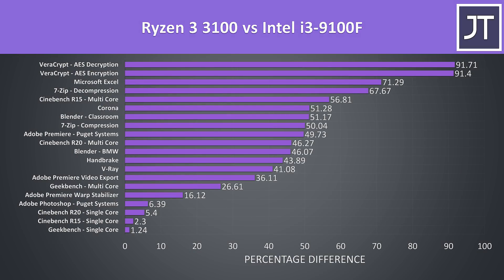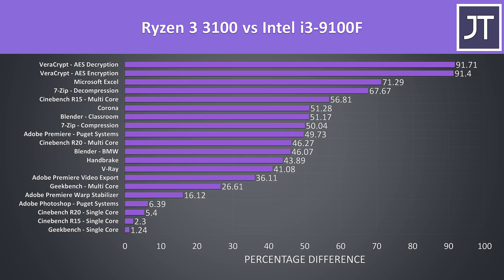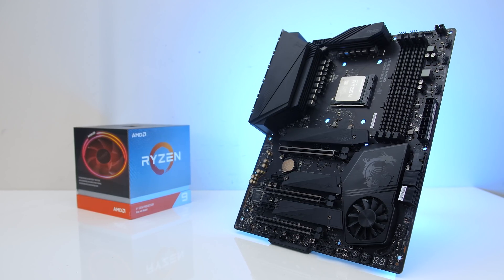AMD Ryzen 3 3100 vs Intel i3-9100F - Budget CPU Comparison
How does AMD’s new Ryzen 3 3100 CPU compare against Intel’s cheaper i3-9100F? I’ve benchmarked games at 1080p and 1440p resolutions to show you the gaming differences.

I’ve also tested a number of other applications including rendering and video editing software suites like Adobe Premiere and Photoshop, both at stock settings and while overclocked. We’ll also compare temperatures and power draw to help you decide which CPU is worth it for the money.

*** Check US Pricing ***
AMD Ryzen 3 3100
Intel i3-9100F

*** Check UK Pricing ***
Intel i3-9100F

Test PC Components:
Silicon Power 1TB NVMe M.2 SSD
MSI MEG Z390 ACE Motherboard
Asrock X570 Taichi Motherboard
G.Skill Flare X Memory
Gigabyte Aorus RTX 2080 Ti
NZXT H700 Case
Fractal S36 AIO Cooler
Corsair HX850i Power Supply